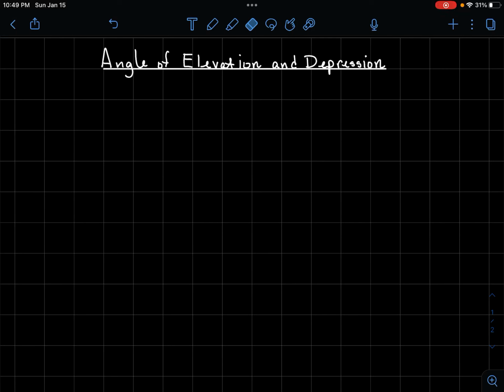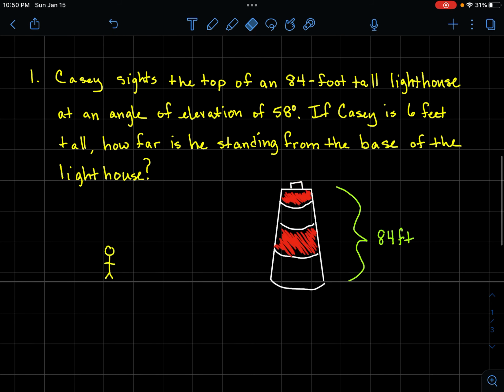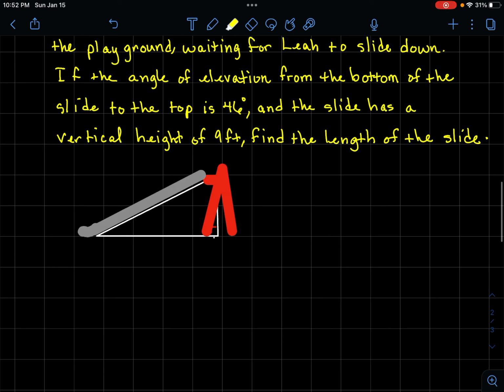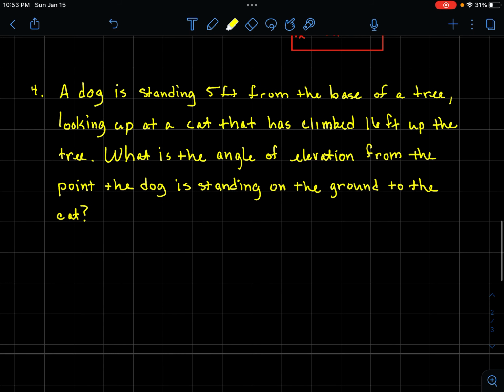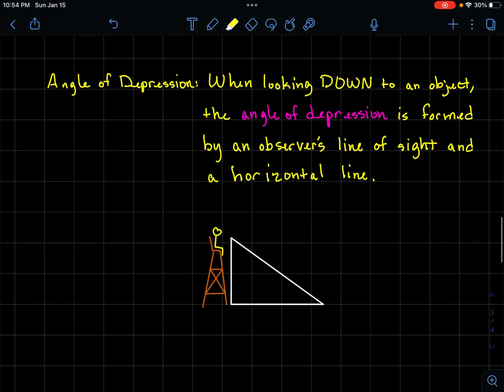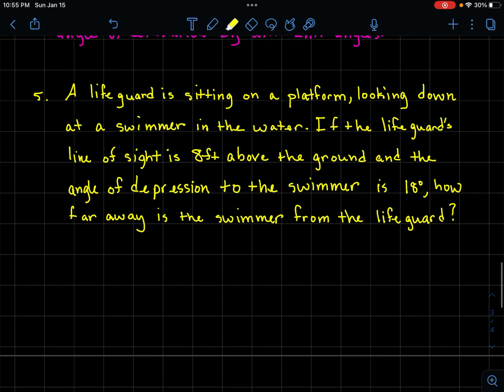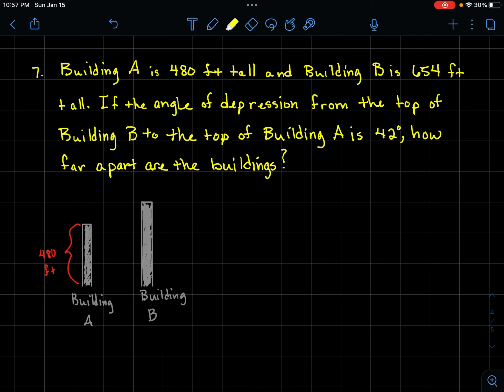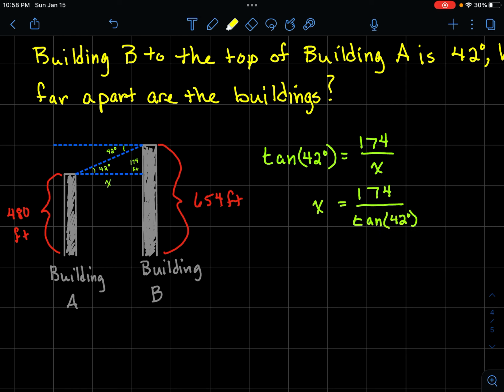Angle of Elevation and Depression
This video discusses the angle of elevation and depression along with its uses and applications.